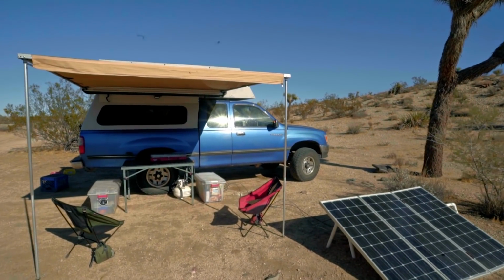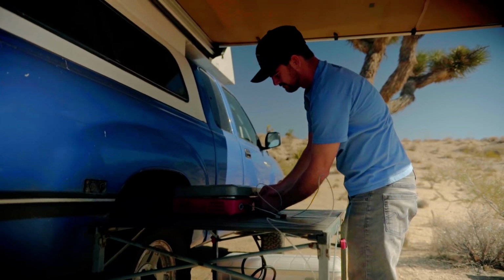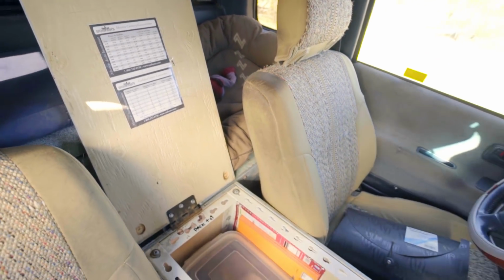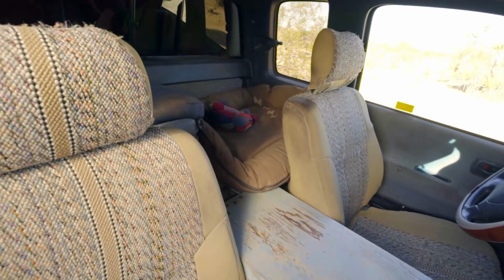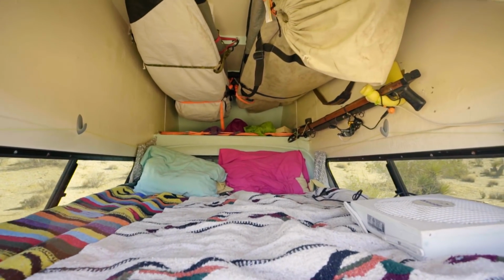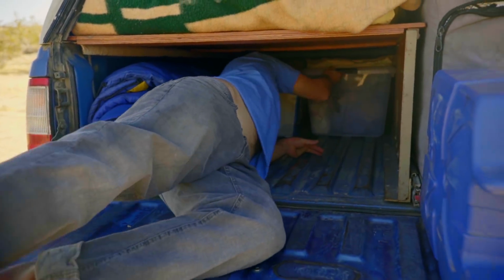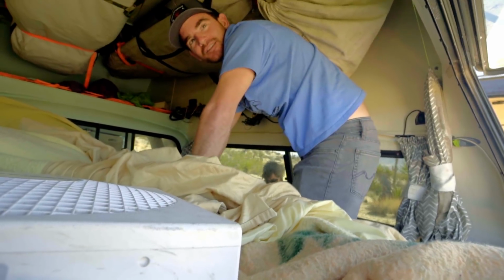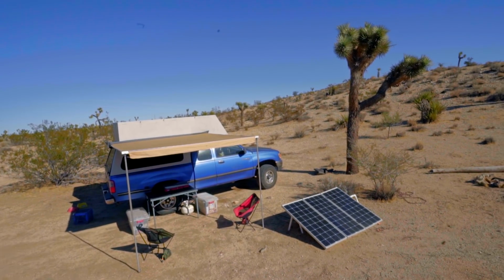4x4 OVERLAND CAMPER Conversion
Matt and Amie created a custom 4x4 truck camper to explore Central and North America on the Panamerican highway
Don't Go There. It's Not Safe. You'll Die.

Smoke And Mirrors 05 - Håkan Eriksson
Fiesta Vibes 3 - Martin Gauffin
Latin Flavour 5 - Örjan Karlsson

Iphone 7